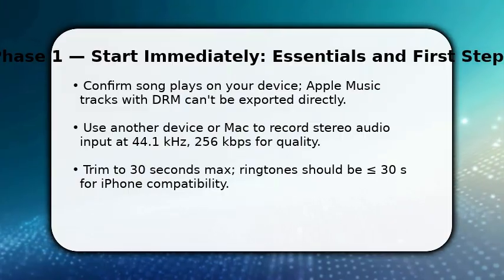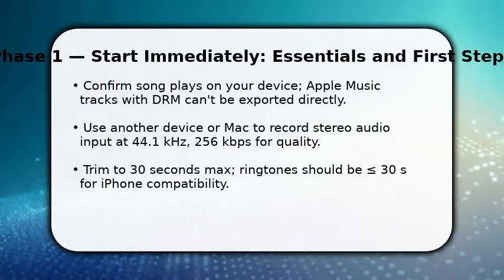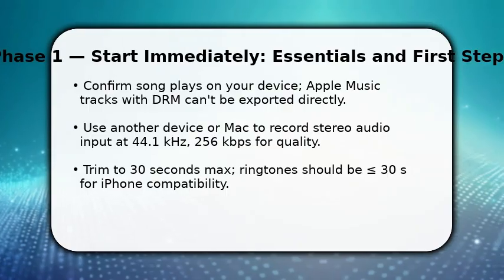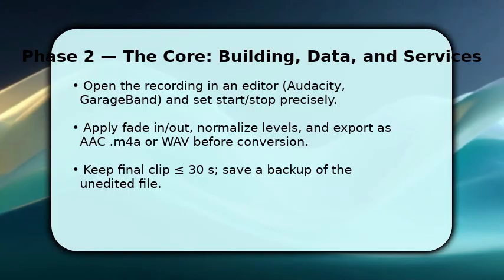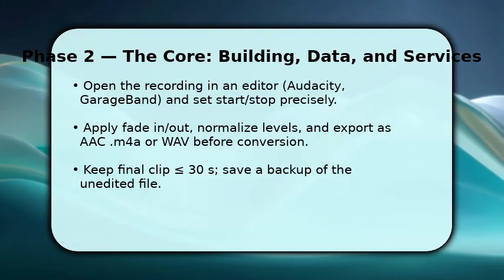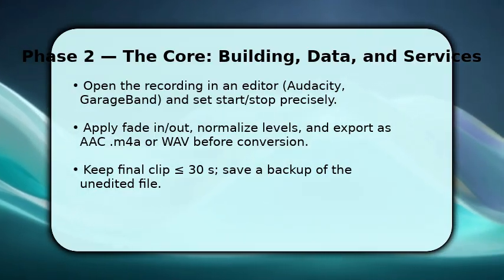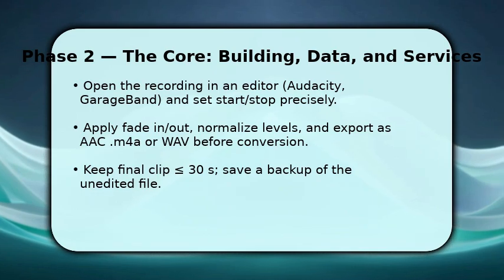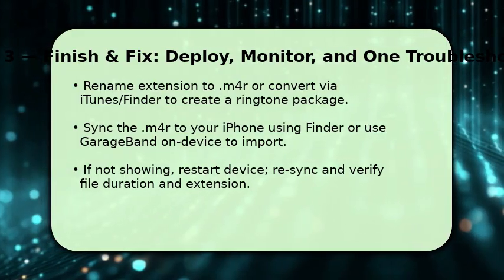How to Use Apple Music Songs as Ringtones (only Way)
How to Use Apple Music Songs as Ringtones (only Way) | 🔒 Surfshark VPN Deal — Stay private and secure. $1.99/mo + 3 Months Free ▸

Discover the exclusive method to set your favorite Apple Music songs as ringtones on any device. This step-by-step guide will walk you through selecting and customizing a song from Apple's vast library, ensuring it perfectly complements your personal style while alerting you of incoming calls.